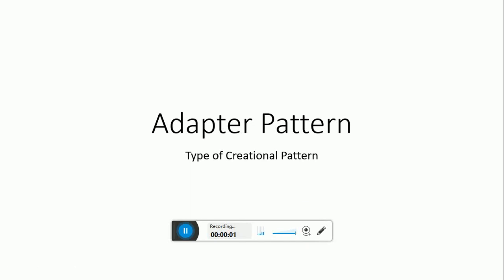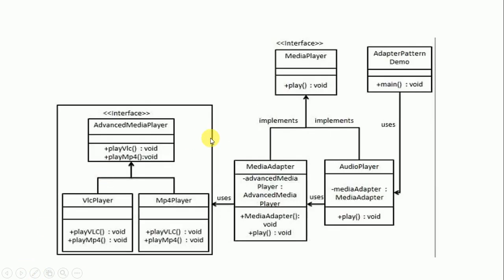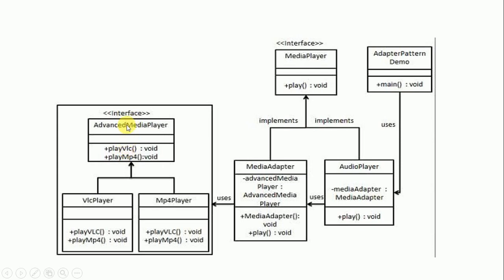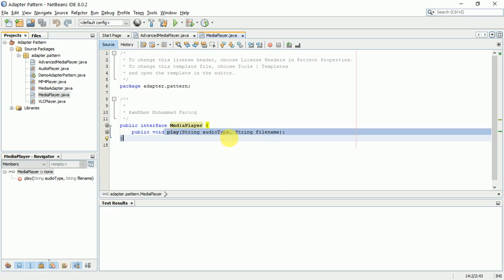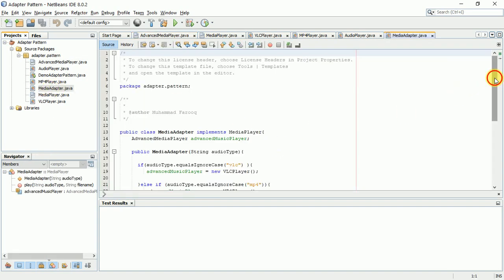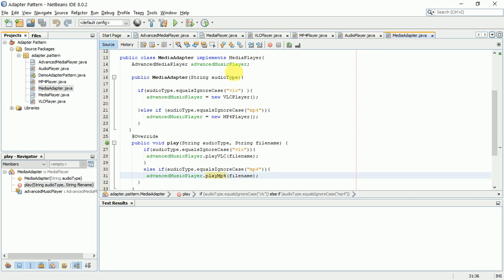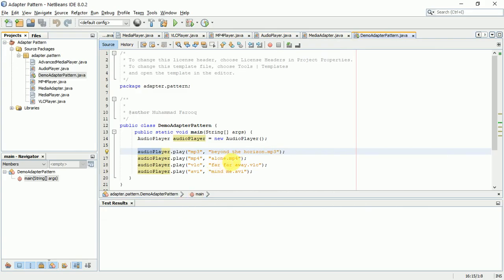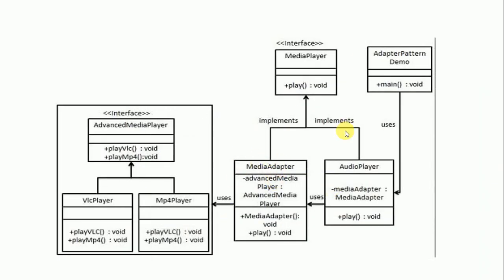Lecture 06 | Adapter Pattern | Practical Example in Java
In this video we will learn about adapter design pattern.